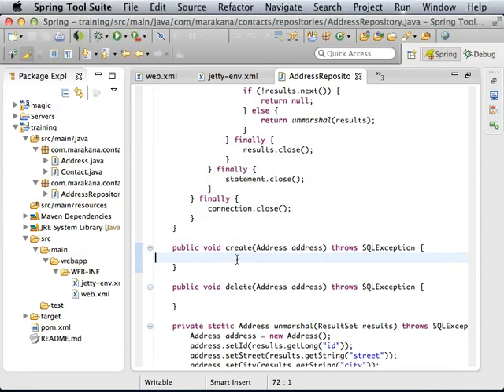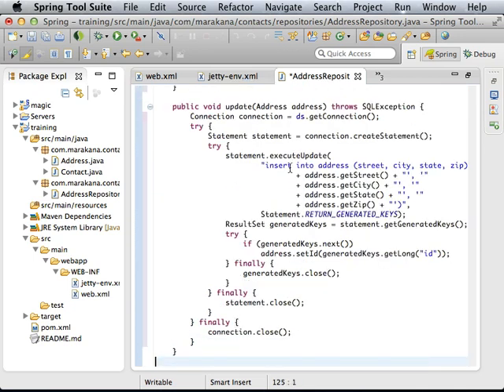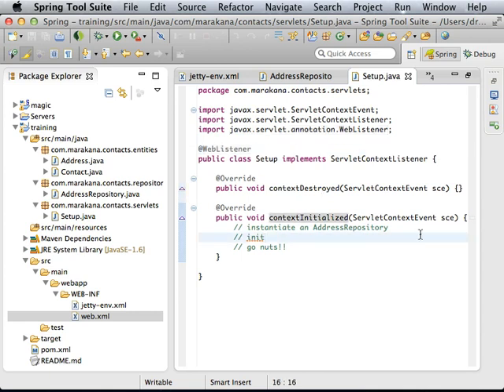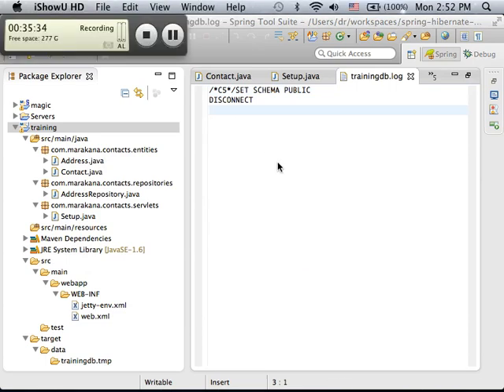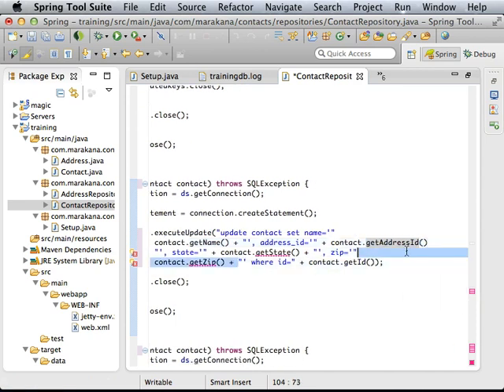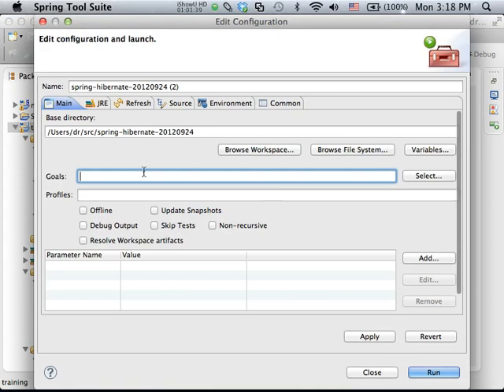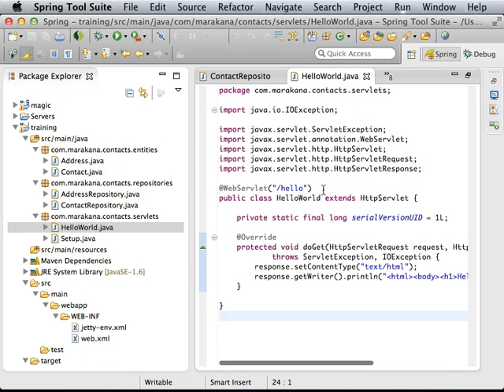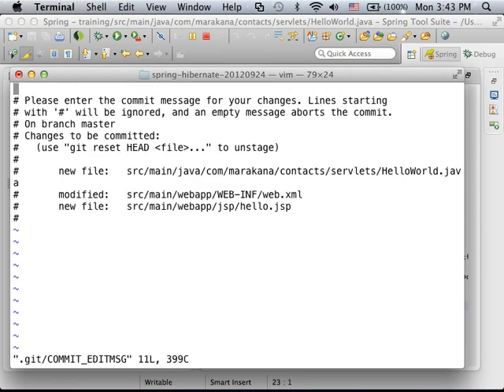Java Web Development with Spring and Hibernate 3